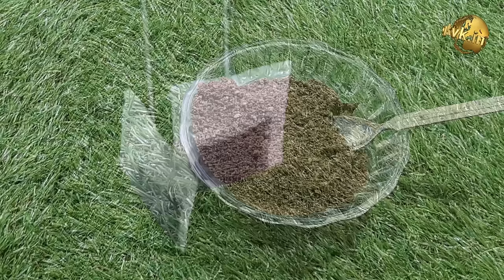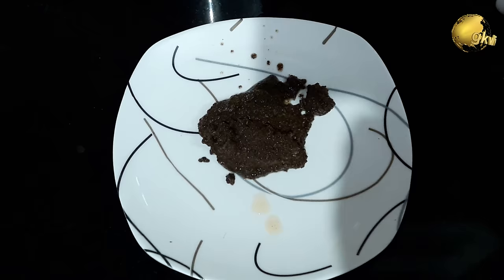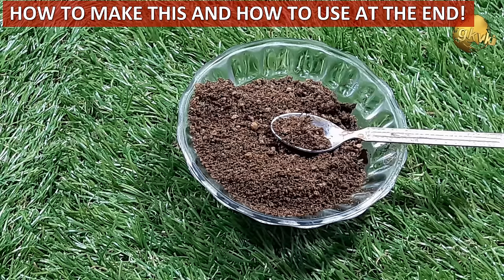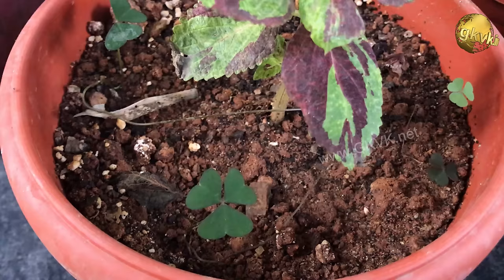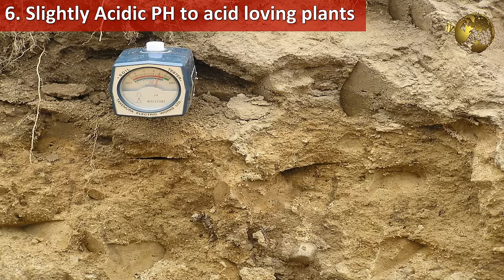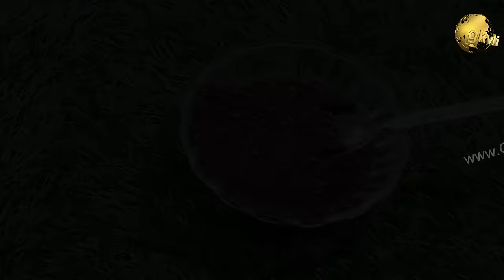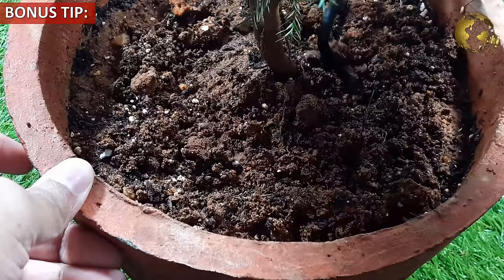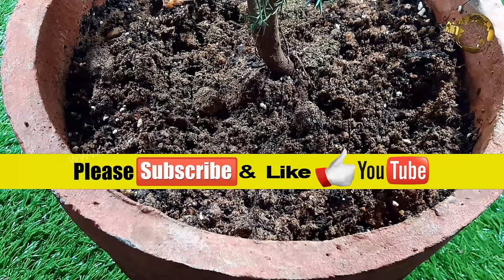TEA WASTE FERTILIZER: Used Tea Bags Coffee Grounds for Plants | Organic Best Fertilizer for Rose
In this video, Let’s learn about the top benefits of using used tea bags or tea waste and also used coffee grounds for our plants and garden as a tea waste fertilizer which is the best fertiliser for rose plant. And at the end of the video, How to make and store tea waste fertilizer that can be used consistently for your flowering plants plus the dosage to offer for these plants.  That’s coming up..

What is garbage in your kitchen can actually turn into treasure in your garden! Used Tea and Coffee grounds have unique uses in garden. We will quickly look into the top benefits of tea waste and coffee grounds for plants and garden.

1. As An excellent ORGANIC FERTILIZER.
2. In Composting: Best used in vermicomposting, because ...
3. Weed suppression :
5. Drive away Certain pests like the root maggots, slugs, snails and cockroaches.
6. Offer a Slightly Acidic PH to acid loving plants. It slightly lowers the soil PH due to its tannic acid content and hence benefit acid loving plants.
7. Making a well drained potting mix: You can used this dried tea waste as an alternative to perlite and vermiculite as it also helps in moisture retention and makes a well draining soil for container gardening. You can watch my separate video on What is Perlite and Vermiculite from a link at top right corner of this video.
Okay, Now How to make this awesome tea waste fertilizer for rose and other flowering plants and how much to offer them. For this you start collecting the used tea or coffee grounds in a container and then rinse in water and dry this in sunlight for 1 or 2 days and then store this in a dry container. That’s it, you can now start offering this to your plants once every 15 days, like about 4 – 5 teaspoons onto the soil after raking the soil thoroughly.  This will boost flowering and overall health of the plants. One more bonus tip here is: You can make this mix more special and powerful just like a Multi-vitamin for your plants:  by mixing some powdered iron tablets + few calcium tablets available from your local pharmacy. You can also add egg shell powder as a substitute for calcium. Please also watch my video on egg shell uses in gardening from the link at top right corner of this video.

So there we have it folks, that was our quick episode on using used tea bags or tea waste as fertilizer on your plants. If you have some more tips, please suggest them in the comments section below the video.
Happy Gardening!